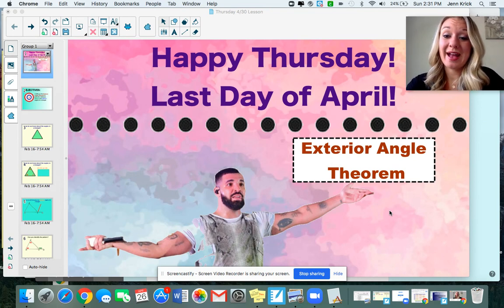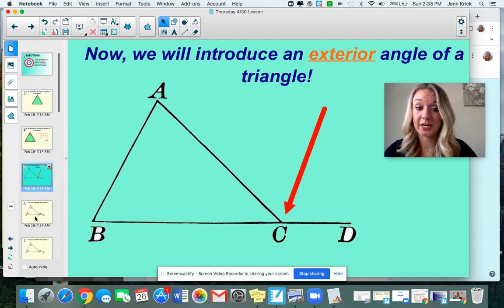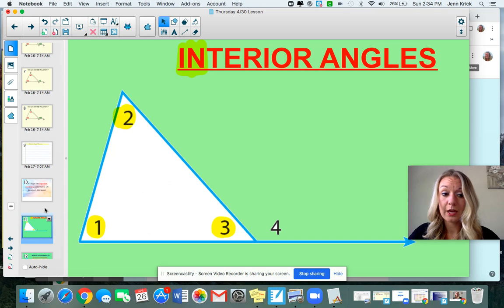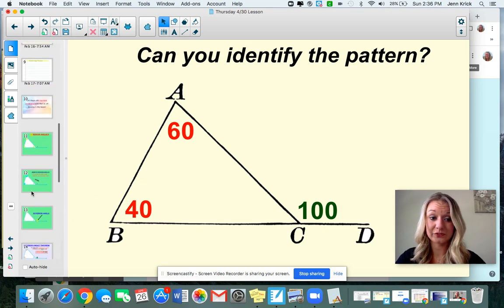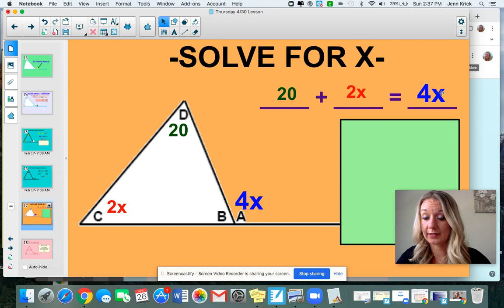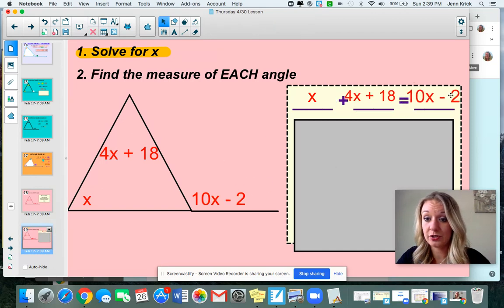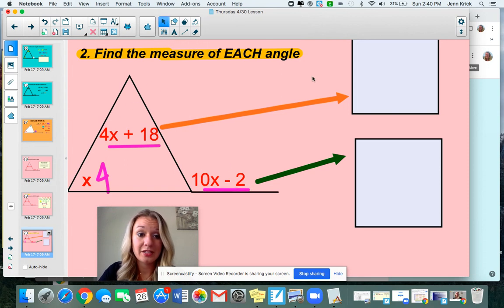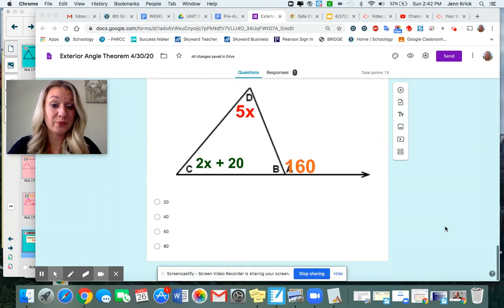4/30/20 Exterior Angle Theorem - Pre-Algebra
4/30/20 Pre-Algebra Lesson